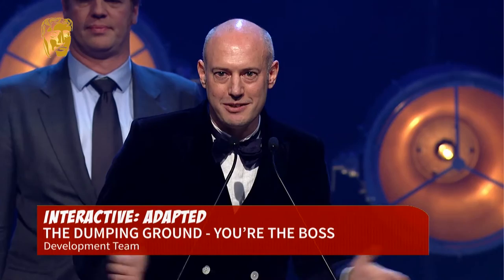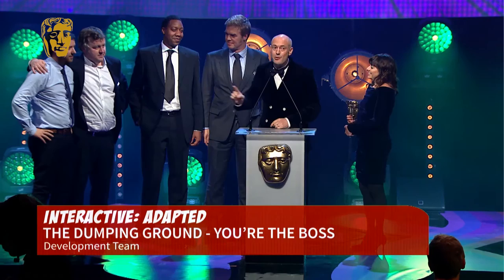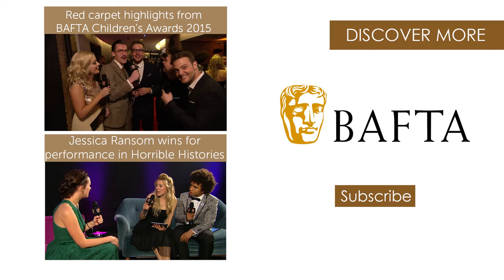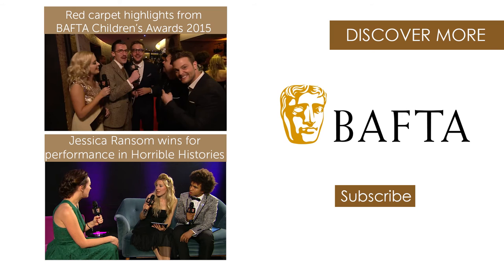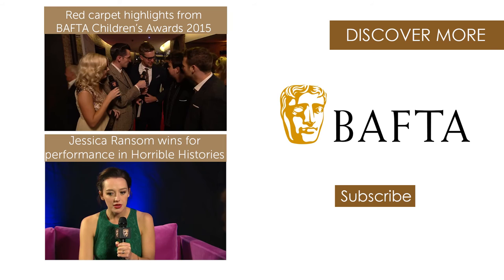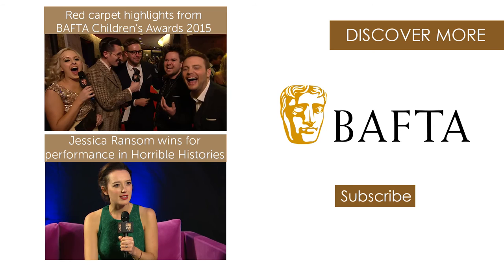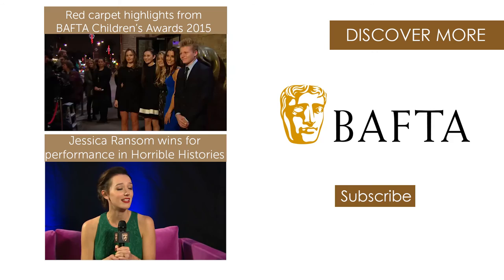The Dumping Ground wins Interactive: Adapted | British Academy Children's Awards 2015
The Development Team for The Dumping Ground: You're the Boss collect their award and discuss adapting the BBC programme into a game.